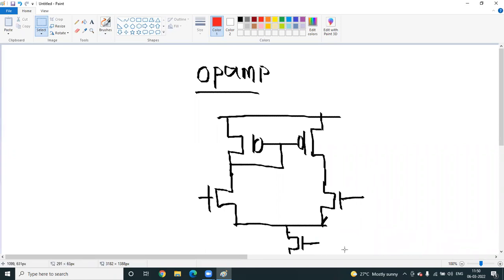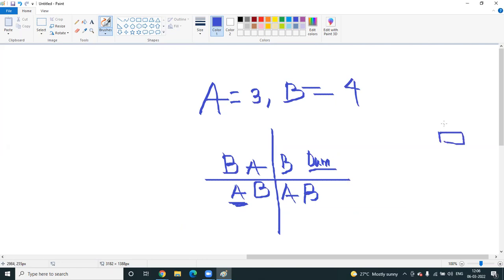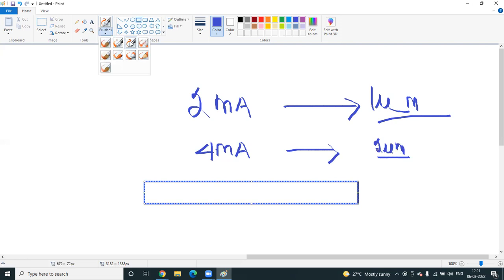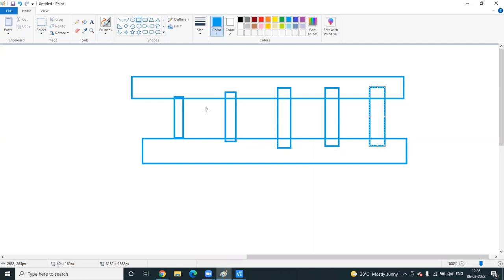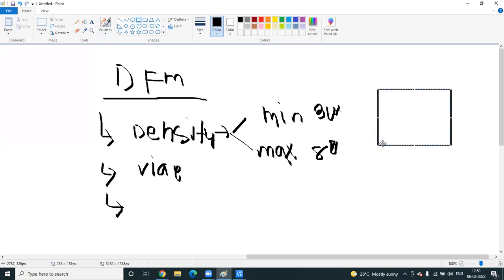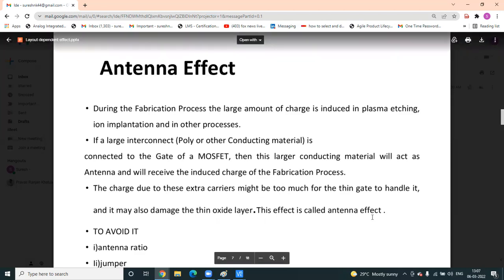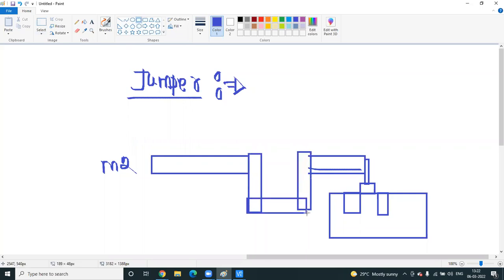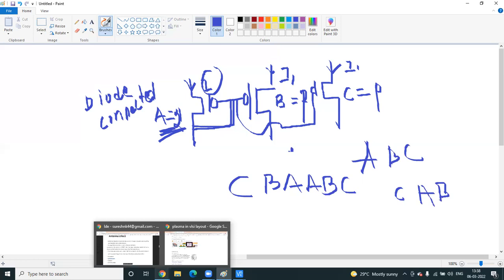interview discussion part 2 06 03 2022